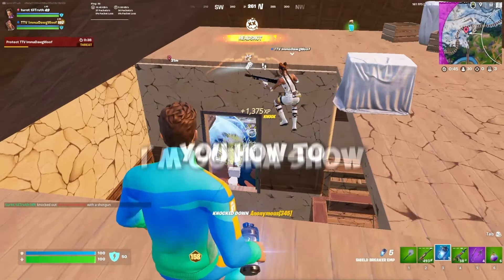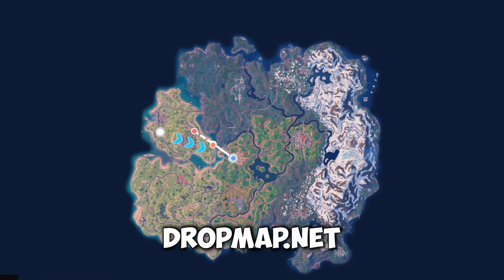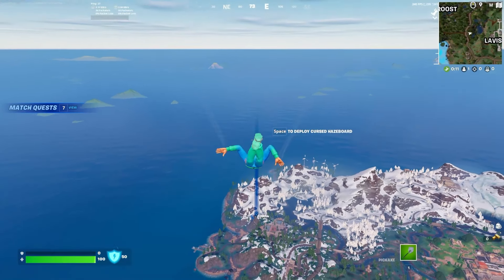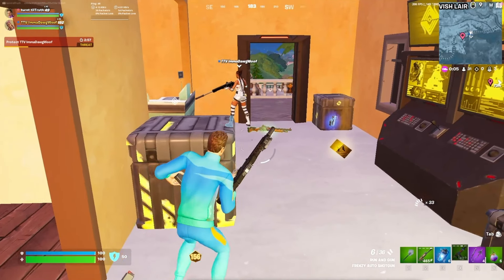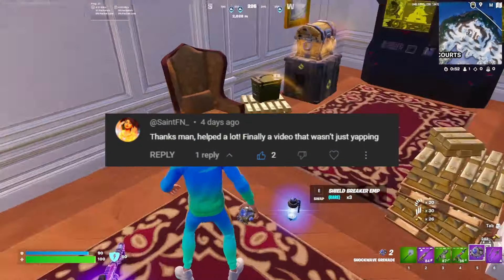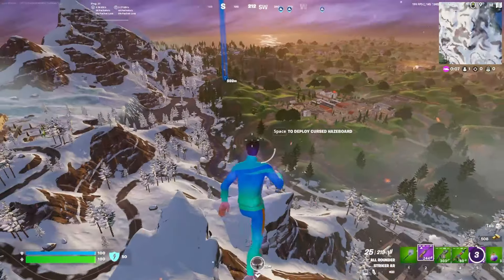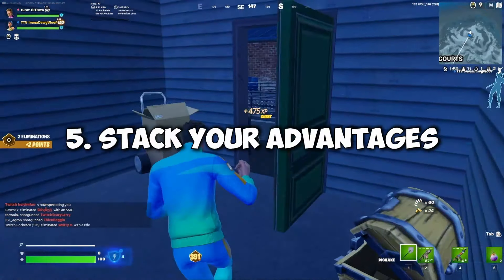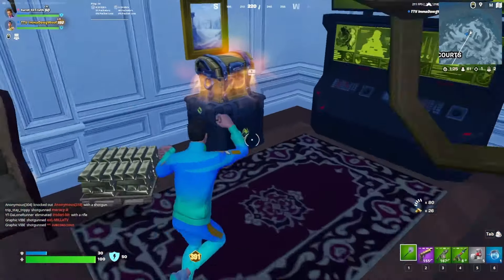How to Stop Dying Off Spawn in Fortnite Competitive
"Master the art of dominating Fortnite from the get-go with our ultimate guide on 'How to Never Lose Off Spawn'! Dive into the secrets of strategic gameplay, from perfecting your drop strategy to outsmarting opponents with superior loot routes and rotations. This video is your go-to resource for tips on early aggression, making the most of your initial advantages, and much more. How to Stop Dying Off Spawn in Fortnite Competitive

🎯 What You'll Learn:

Drop Map Mastery: Discover how to choose the best spawn points every game for a winning start.
Loot Route Optimization: Maximize your gear-up time with efficient and resource-rich paths.
Rotation Knowledge: Get ahead with our insights on predicting the storm and moving smartly across the map.
Early Aggression Tactics: Learn when and how to take the fight to your enemies right from the start.
Stacking Advantages: Tips on building your advantages early on to secure the win.

Expert Strategies: Gain insights from seasoned Fortnite players.
Improve Your Gameplay: Elevate your skills, from beginner to pro.
Stay Ahead: Keep up with the latest Fortnite strategies and updates.
📌 Don't forget to:

LIKE 👍 if you found this guide helpful!